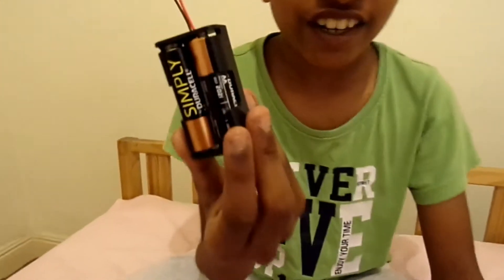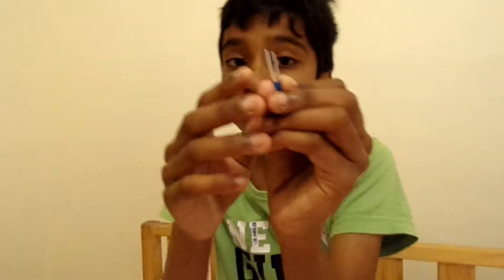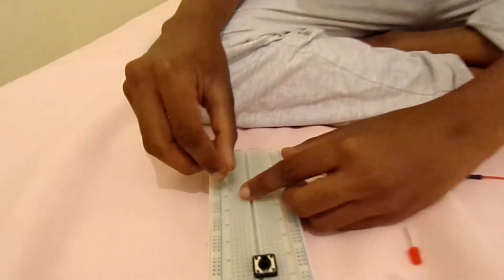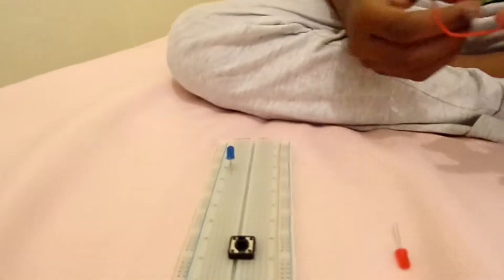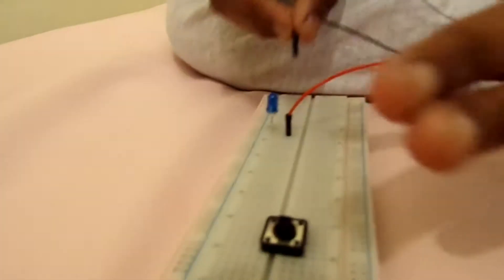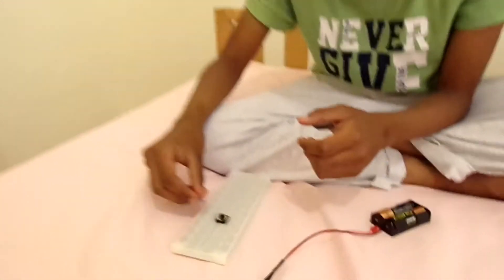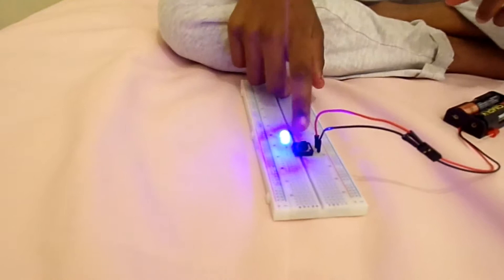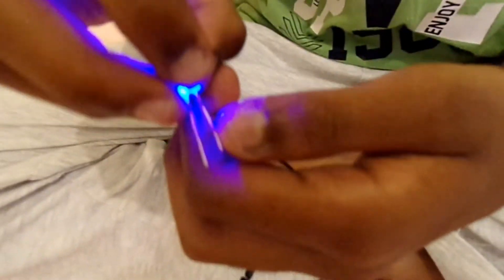Simple Circuit | First Electronics Project for Kids| LED Light Project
This is my first electronics project using LED, Breadboard and switch.